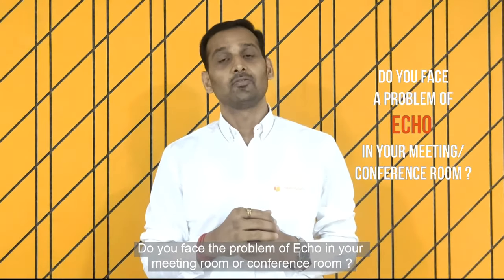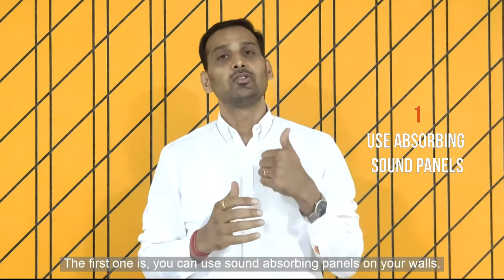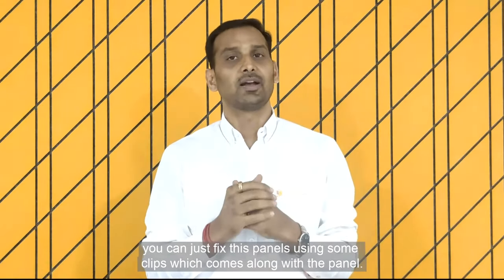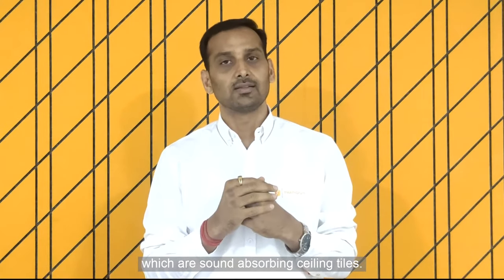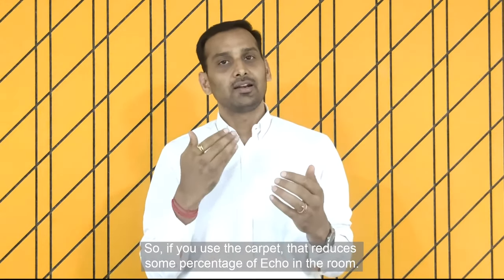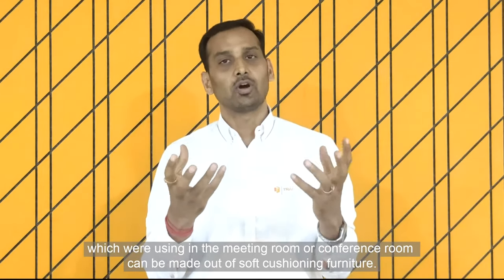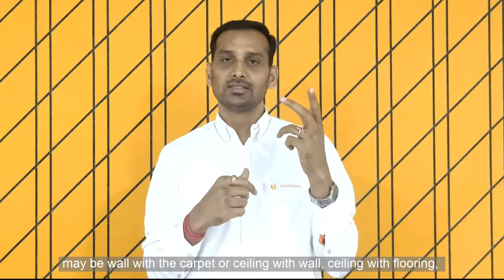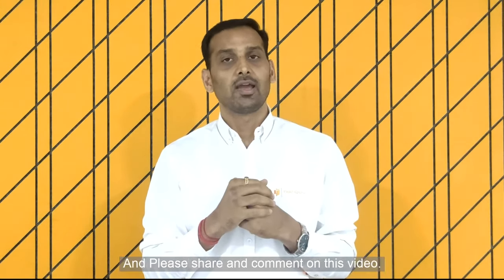Tranquil | 4 ways to reduce echo in meeting/conference rooms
We can reduce Echo in meeting or conference rooms by using the below
1. Fix sound-absorbing panels on walls
2. Use sound-absorbing material on the ceiling
3. Use carpet on floors
4. Use furniture with soft cushions